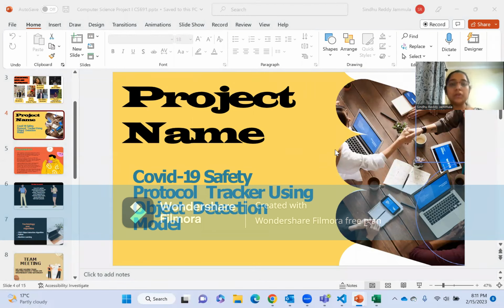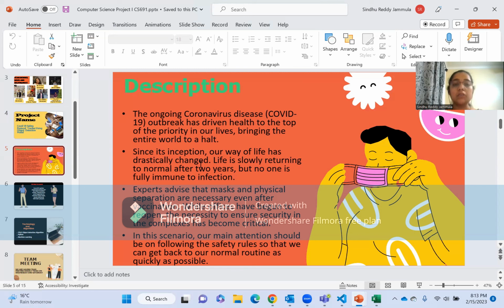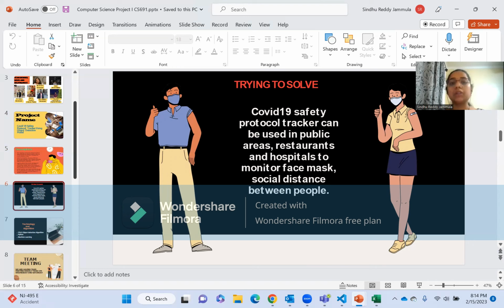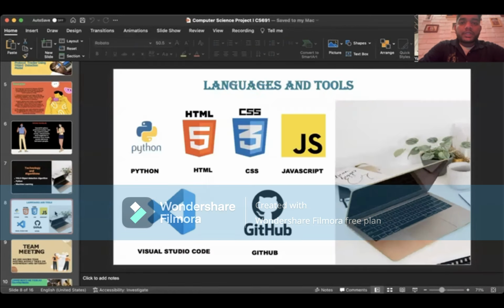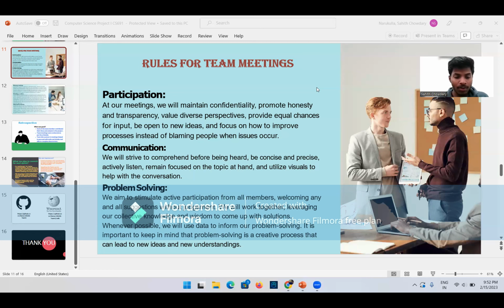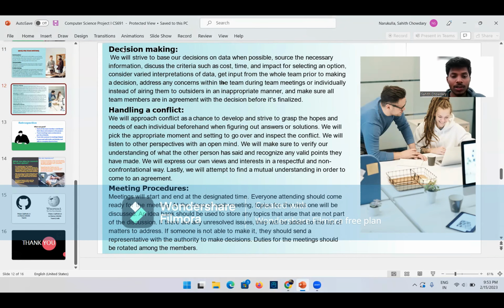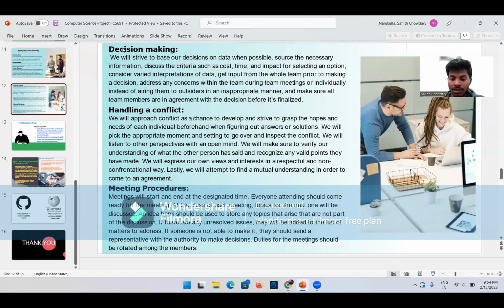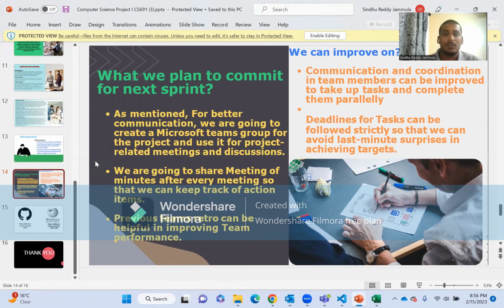project deliverable 1